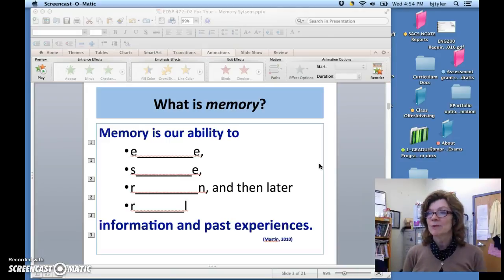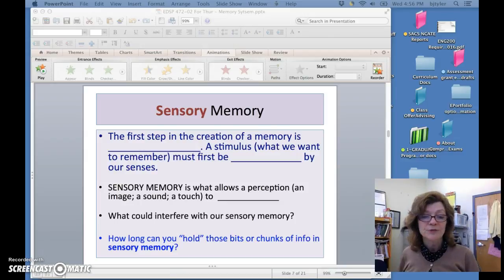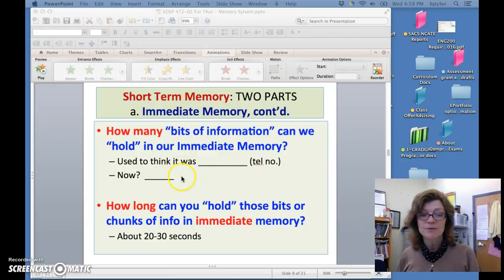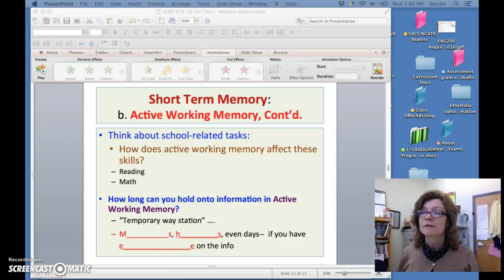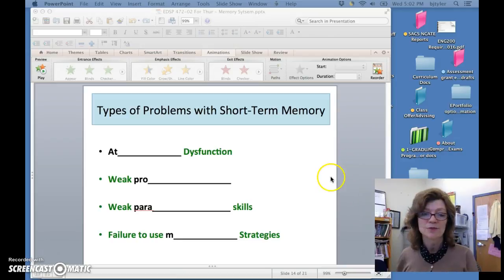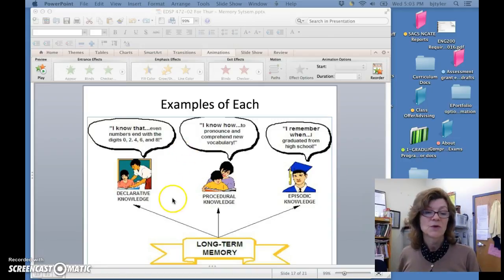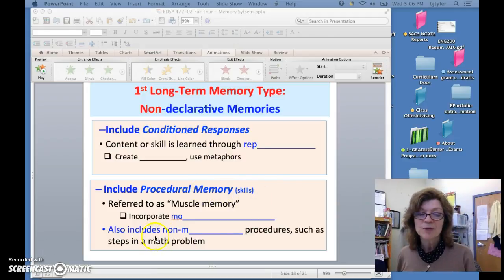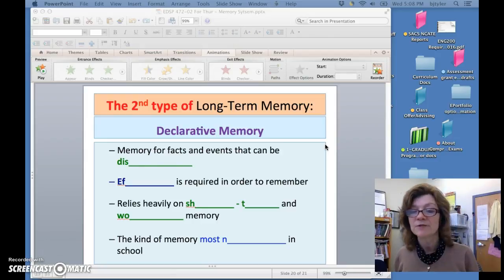Intro to Memory -3-2016